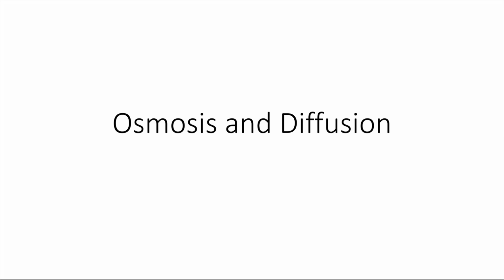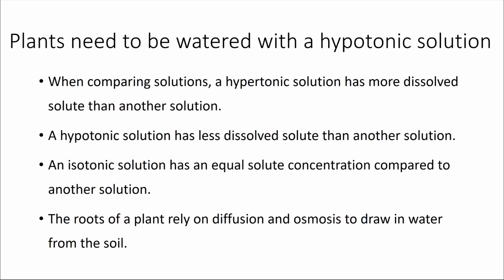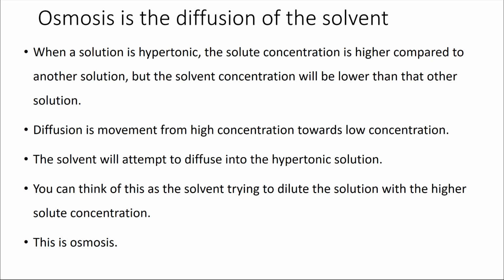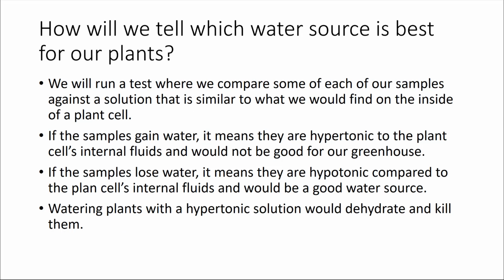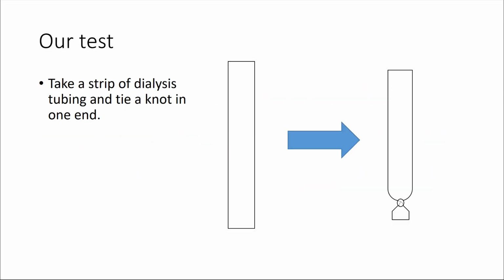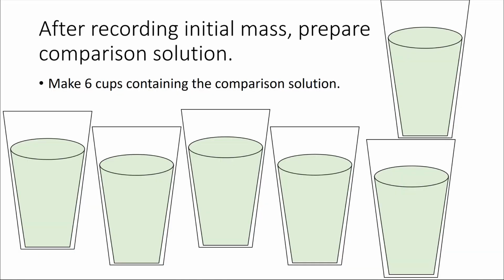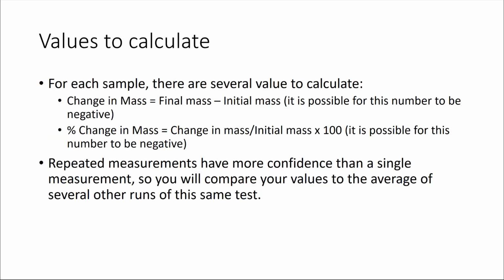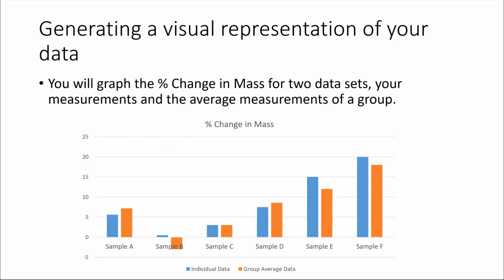Osmosis and Diffusion Lab Activity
The purpose of this video is to introduce viewers to the concept of Osmosis and Diffusion as it relates to plants and greenhouse planning.